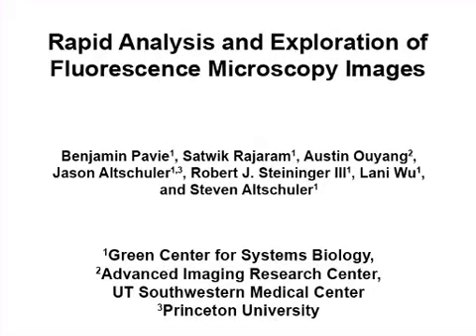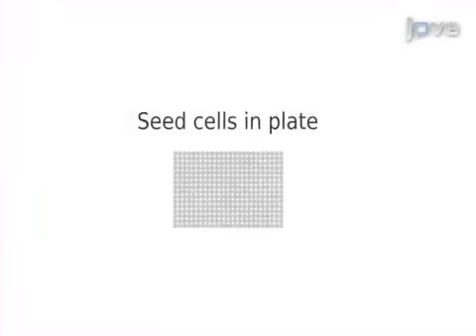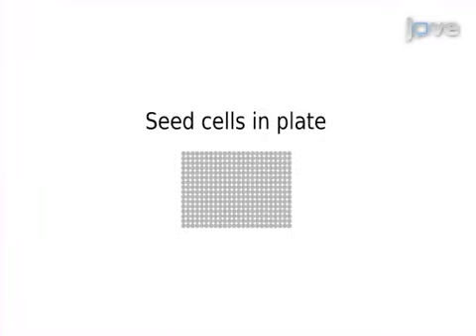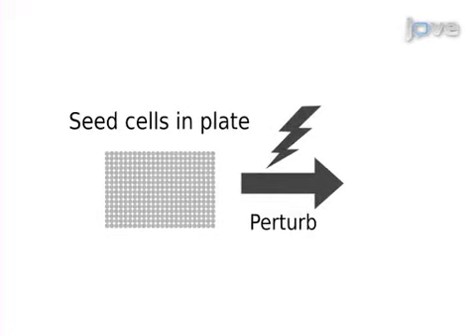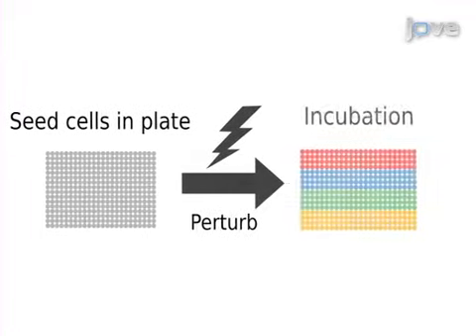Rapid Analysis & Exploration: Fluorescence Microscopy Images l Protocol Preview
Rapid Analysis and Exploration of Fluorescence Microscopy Images -  a 2 minute Preview of the Experimental Protocol

Benjamin Pavie, Satwik Rajaram, Austin Ouyang, Jason M. Altschuler, Robert J. Steininger III, Lani F. Wu, Steven J. Altschuler
UT Southwestern Medical Center, Green Center for Systems Biology; UT Southwestern Medical Center, Advanced Imaging Research Center; Princeton University,;

Here we describe a workflow for rapidly analyzing and exploring collections of fluorescence microscopy images using PhenoRipper, a recently developed image-analysis platform.